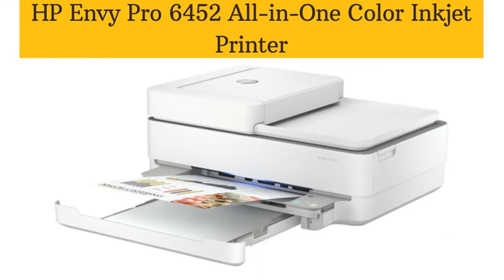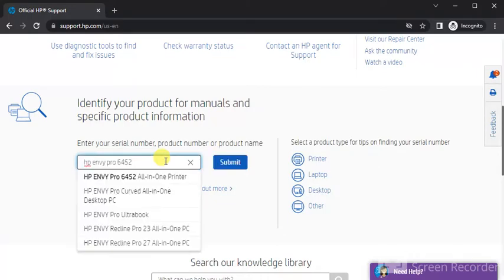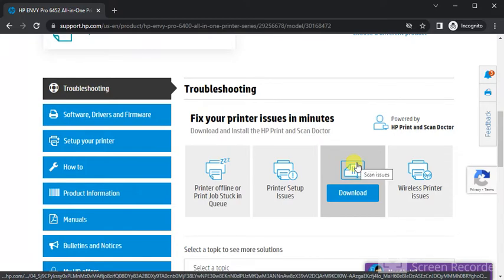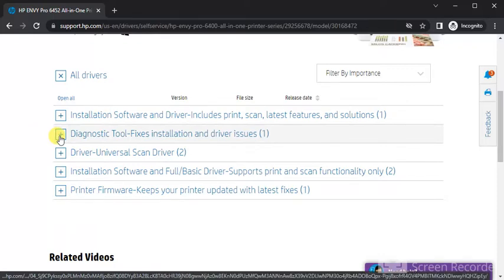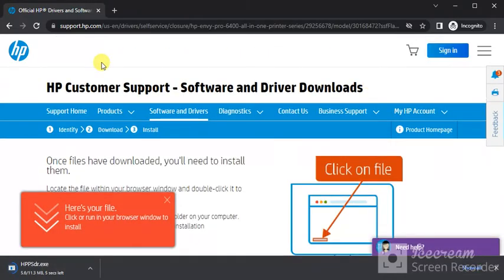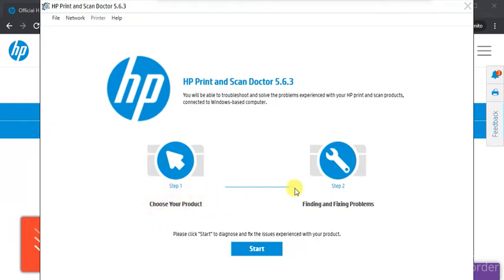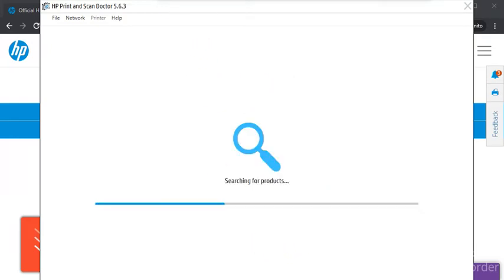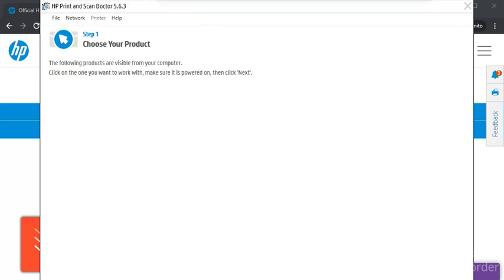How to Fix Scan Issues in HP Envy Pro 6452 All-in-One Printer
Hi there! This video is a step-by-step guide to Fix Scan issues in HP Envy Pro 6452 All-in-One Printer.

Fix scan issues in HP Envy Pro 6452 All-in-One Printer

Note:
1. This video is applicable for almost all HP Printers to fix scan issues in the same way.
2. HP Print and Scan Doctor is available for Windows device only.